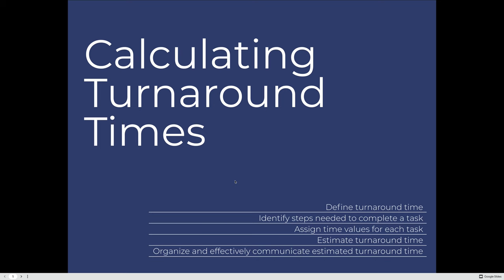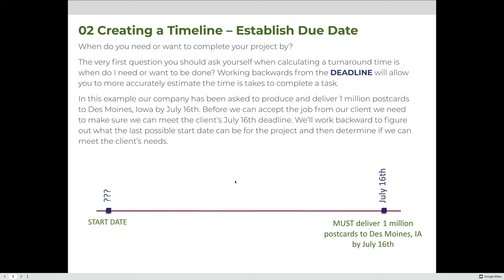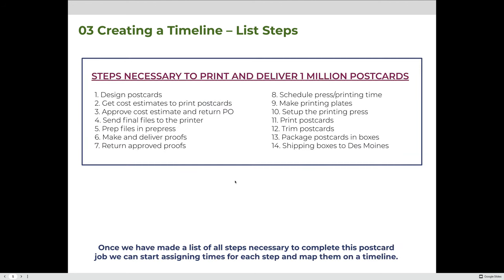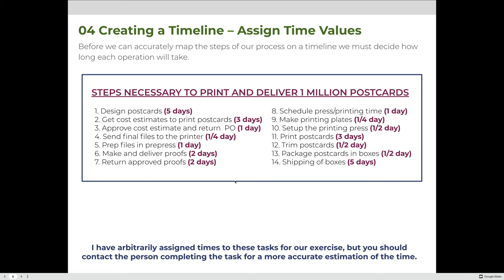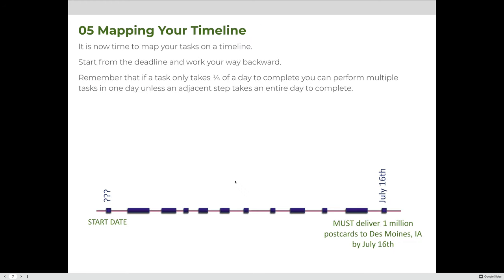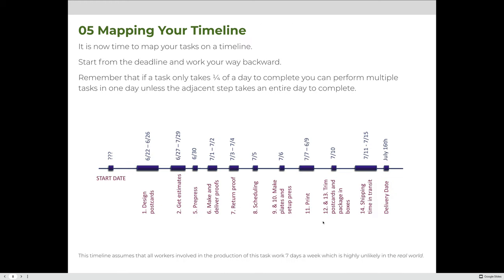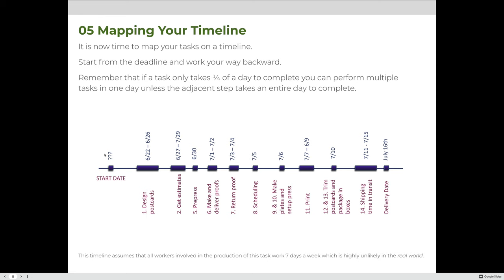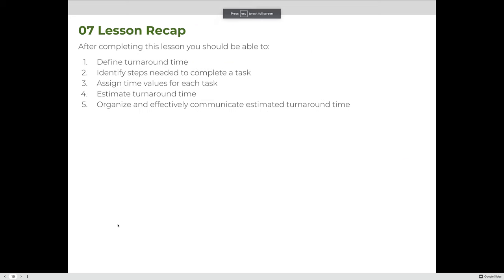Calculating Turnaround Times